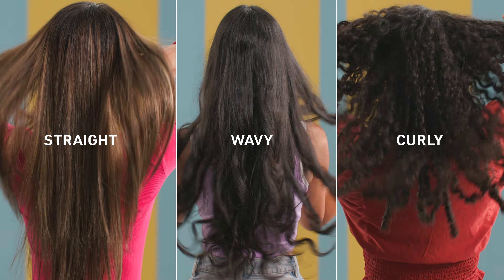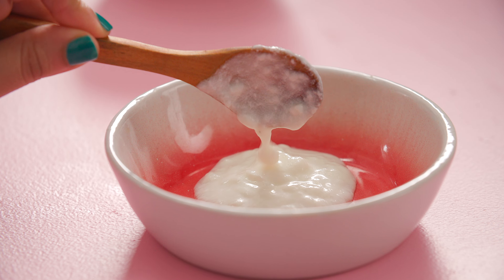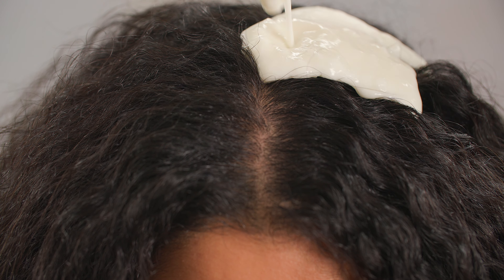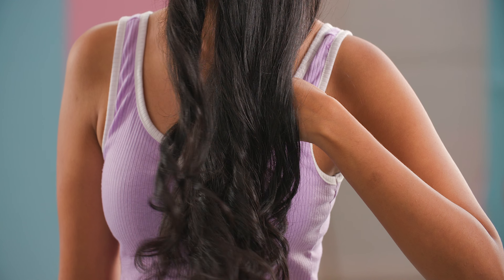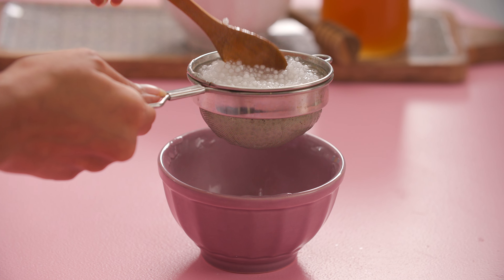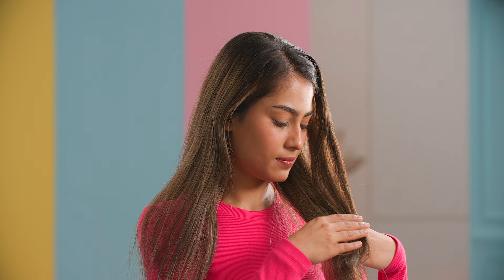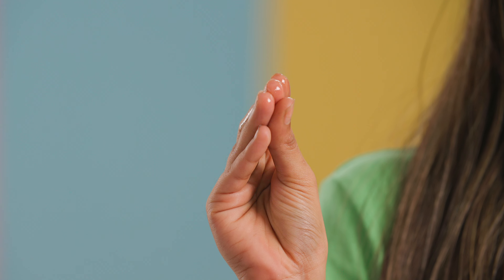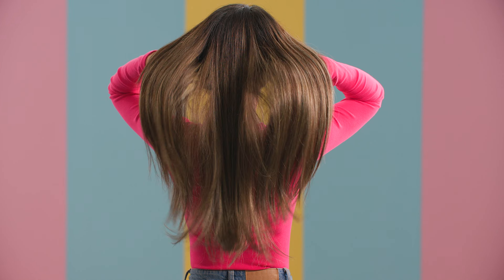EXTREME Hair Growth Hacks | Hair Care Tips & Tricks Every Girl Should Know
This is the FASTEST way to grow your hair so that it's longer and thicker than ever! Which tip will you be trying first?
0:00- Intro
0:14- Curly Hair
1:00- Wavy Hair
1:56- Straight Hair